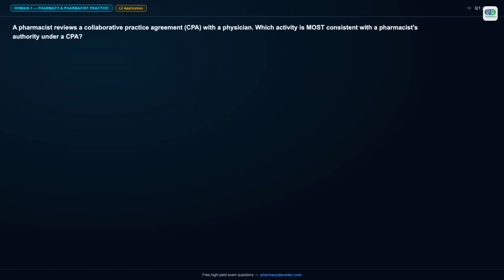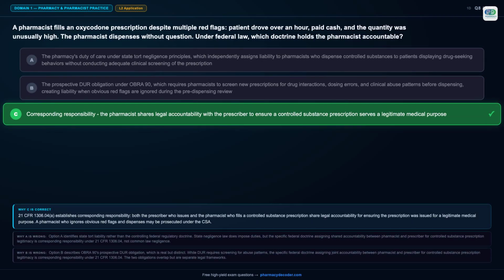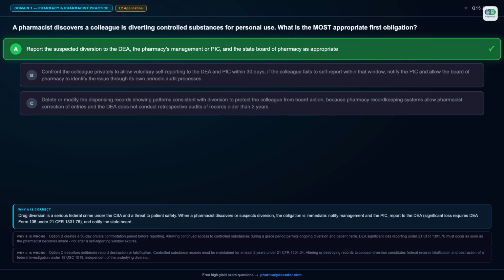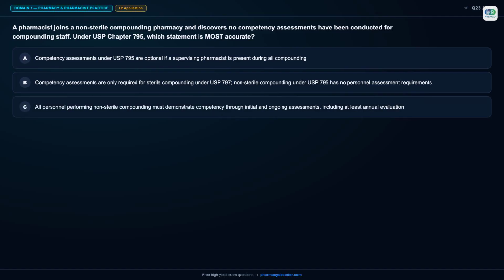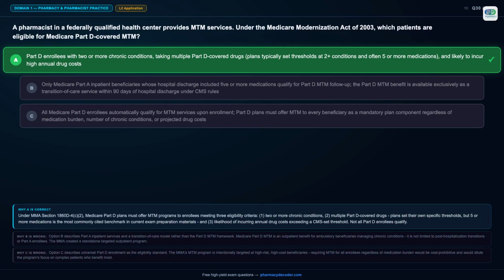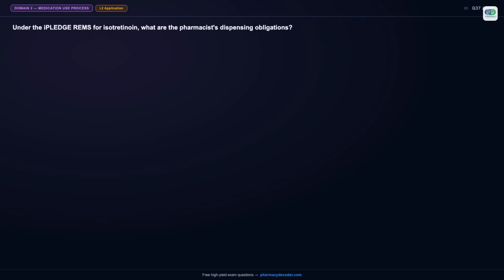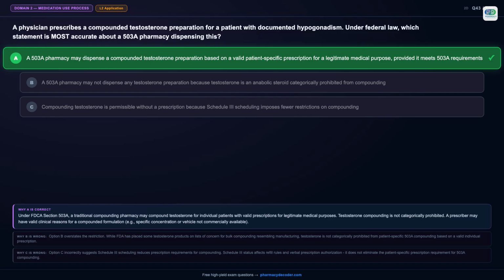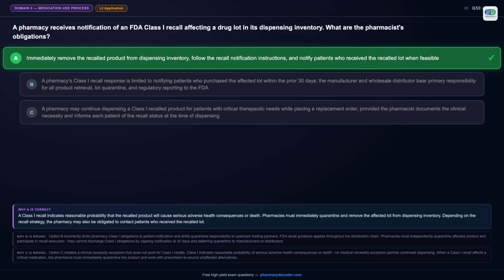UMPJE Exam Prep: Master These 50 Pharmacy Law Questions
Are you preparing for the MPJE or UMPJE or looking to sharpen your pharmacy law knowledge? This comprehensive review covers 50 essential questions on federal and state pharmacy regulations to help you master the most complex topics in the field. From controlled substance handling to REMS protocols, we break down everything you need to know for clinical practice and exam success.

This video provides an in-depth look at the legal framework governing modern pharmacy practice. We explore the nuances of the Controlled Substances Act, the Drug Supply Chain Security Act (DSCSA), and the requirements for OBRA 90. You will learn about the critical differences between 503A and 503B compounding, the intricacies of pharmacist-in-charge responsibilities, and the legal limits of collaborative practice agreements. Each question is accompanied by a detailed explanation to ensure you understand the why behind the law.

Chapters
0:00 CPA Authority Limits
2:55 OBRA 90 Counseling
5:50 Technician Certification
8:45 Pharmacist Conscience Rights
11:40 Supervision Ratios
14:35 PIC Responsibilities
17:30 Emergency Refill Rules
20:25 Corresponding Responsibility
23:20 Drug Therapy Management
26:15 Intern Licensing
29:10 Practice of Pharmacy
32:05 Compounding 503A vs 503B
35:00 Anti Kickback Statute
37:55 Telepharmacy Oversight
40:50 Reporting Diversion
43:45 Recovery Programs
46:40 Vaccine Authority
49:35 OBRA Counseling Elements
52:30 HIPAA and Marketing
55:25 CII Corrections
58:20 Prospective DUR
1:01:15 CPA Agreement Elements
1:04:10 USP 795 Standards
1:07:05 Forged Prescriptions
1:10:00 PIC Accountability
1:12:55 Adulteration vs Misbranding
1:15:50 Emergency Maintenance Meds
1:18:45 Technician Scope
1:21:40 Workload and Safety
1:24:35 Medicare Part D MTM
1:27:30 Verbal CII Orders
1:30:25 CII Partial Fills
1:33:20 Schedule 4 Refills
1:36:15 Transferring Controls
1:39:10 DEA Schedule Symbols
1:42:05 Clozapine REMS
1:45:00 IPledge Isotretinoin
1:47:55 Anticipatory Compounding
1:50:50 DSCSA Suspect Products
1:53:45 DSCSA T3 Documents
1:56:40 Off Label Dispensing
1:59:35 Schedule 1 Criteria
2:02:30 Testosterone Compounding
2:05:25 TIRF REMS Fentanyl
2:08:20 Hatch Waxman ANDA
2:11:15 Warfarin Interactions
2:14:10 Tramadol Scheduling
2:17:05 NP Prescribing Authority
2:20:00 OTC Drug Facts Panel
2:22:55 Class 1 Recall Rules